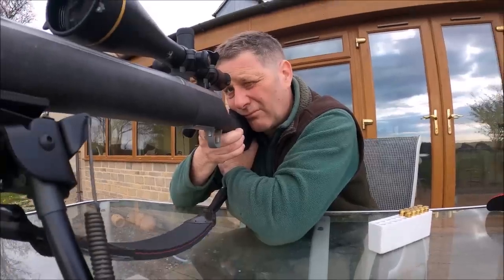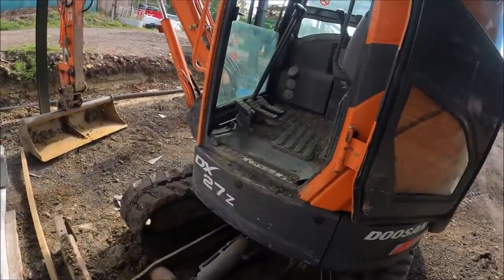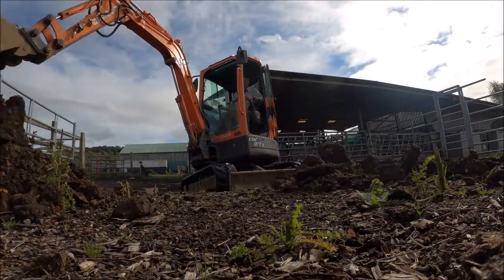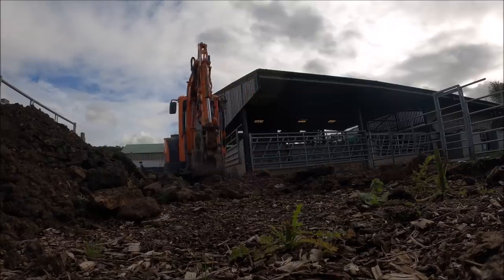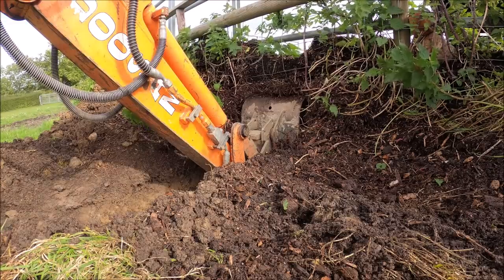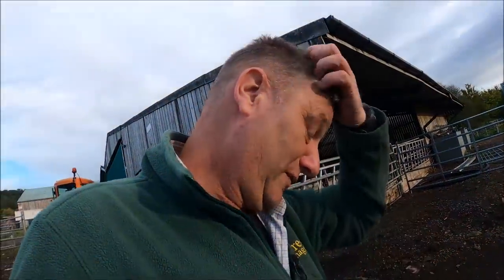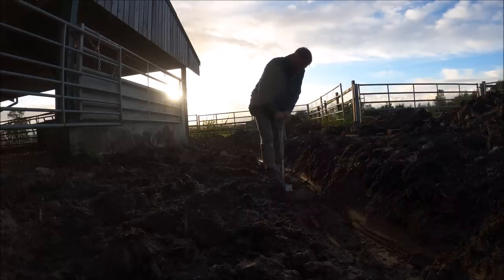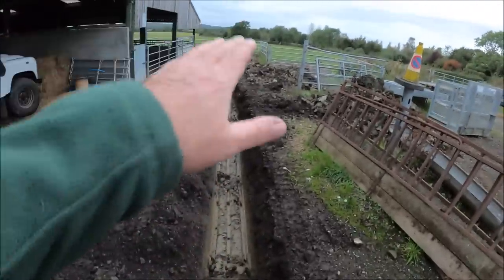More drains for the new barns! 04 10 21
It absolutely hammered down that night.. 32mm of rain in about 4 hours. This job wont wait any longer.

We are.
United Kingdom.